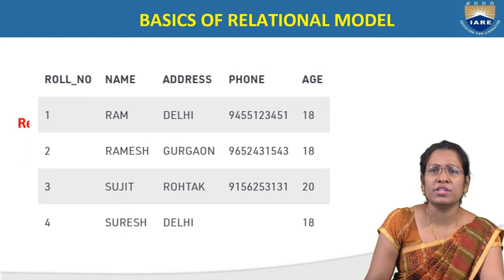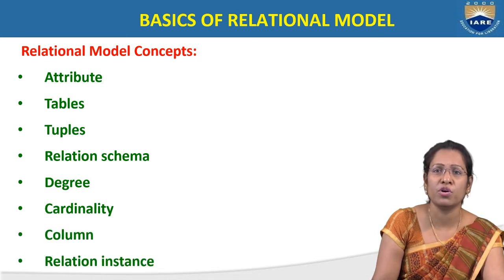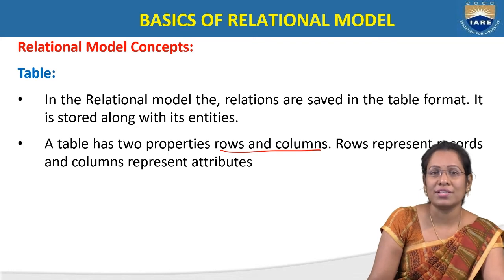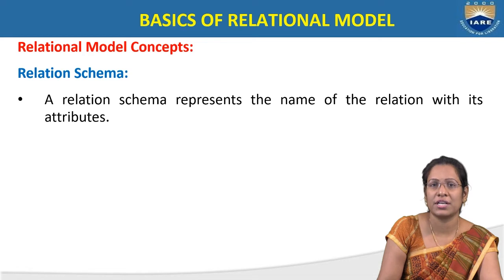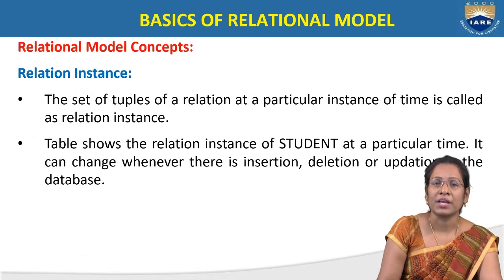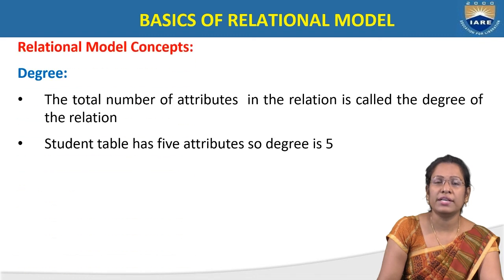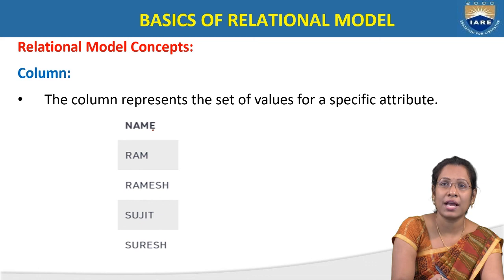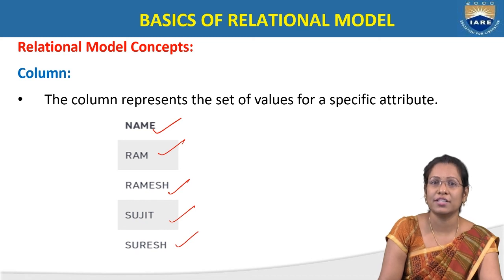Basics of Relational Model by Ms.B Ramya Sree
Basics of Relational Model by Ms.B Ramya Sree | Department of Computer Science and Engineering | IARE

Telangana, India.